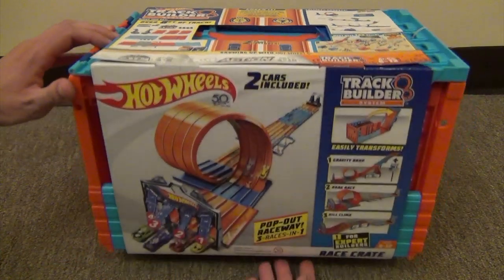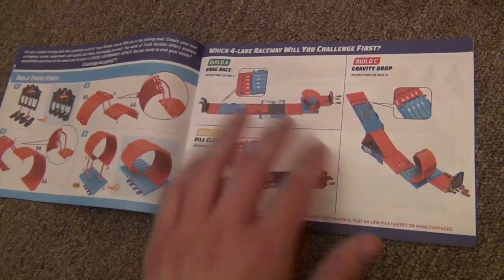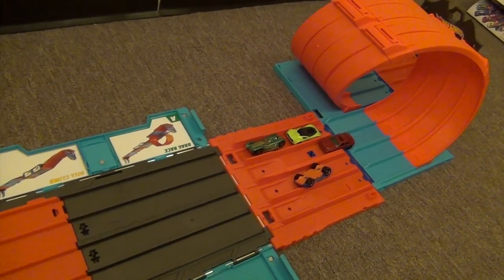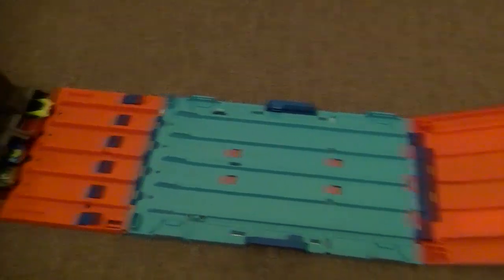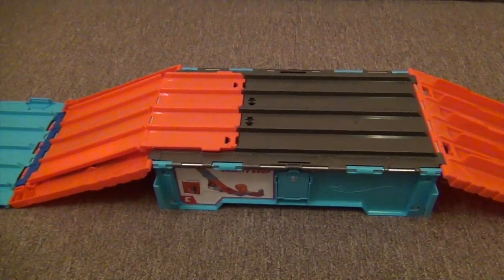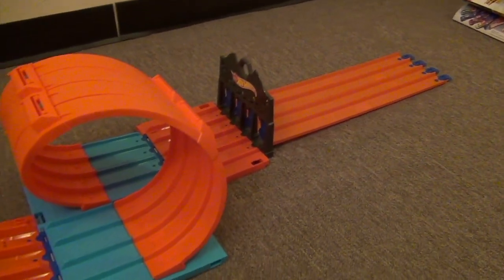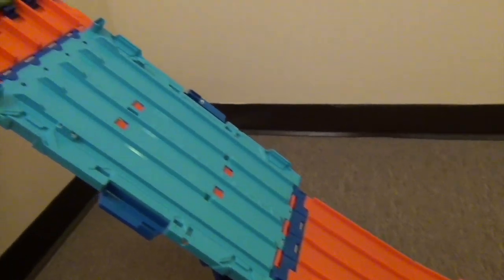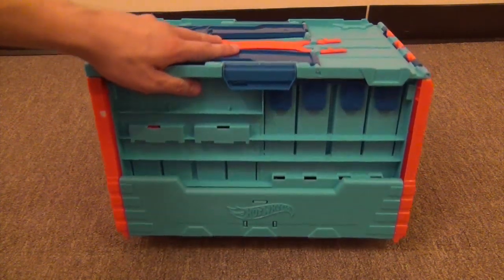Hot Wheels Race Crate Track Builder Set - Unboxing and Demonstration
Here's an unboxing and demonstration of the Hot Wheels Race Crate track set.

This video is intended for general audiences. However, for any kids who may watch, this video contains the following high-quality principles. Creativity, play, and a sense of imagination: This video encourages kids to be imaginative by experimenting with different cars and playset layouts. Learning and inspiring curiosity: This video encourages learning through science, illustrating the effects of physics with gravity and motion.